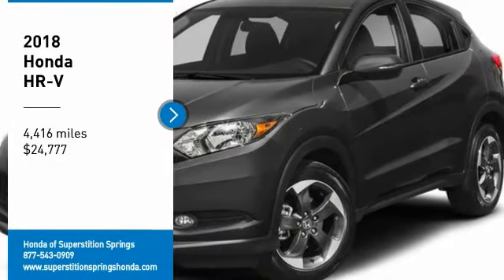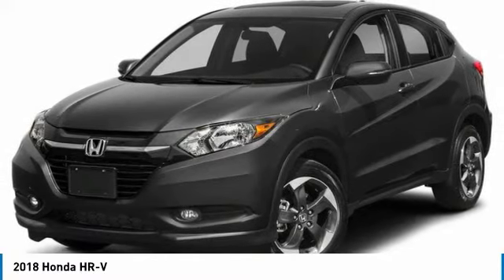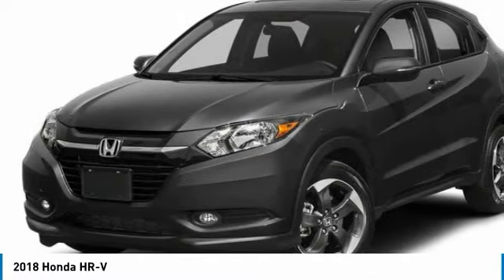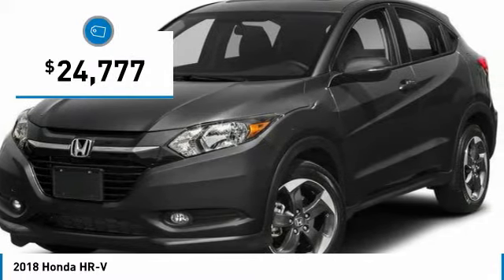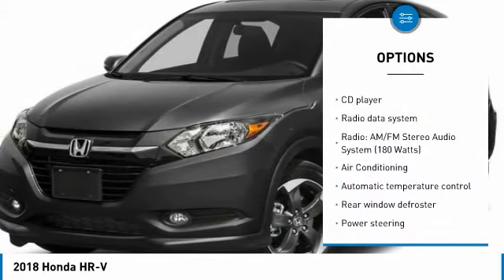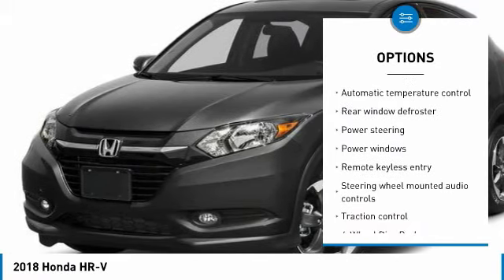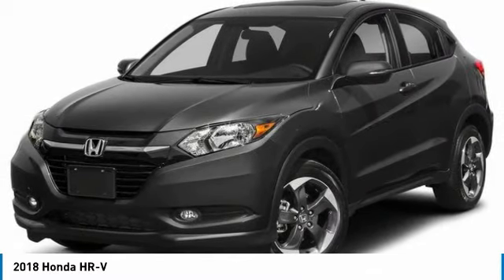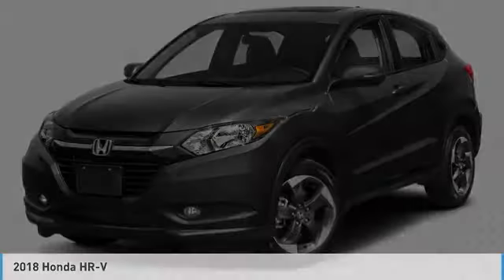2018 Honda HR-V 77682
2018 HONDA HR-V Mesa, AZ
Stock# 77682

6229 E Auto Park Dr

HR-V EX. CARFAX One-Owner. Clean CARFAX. Recent Arrival! 34/28 Highway/City MPG** We are located in Mesa at u.S. 60 and Superstition Springs boulevard.